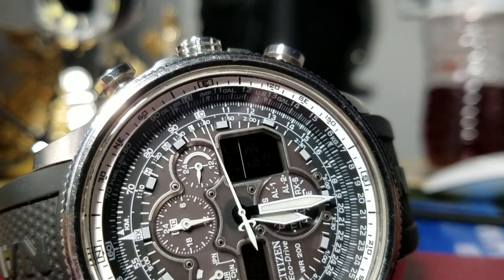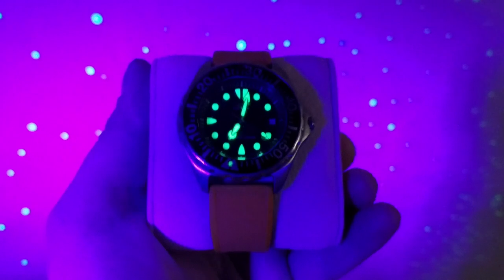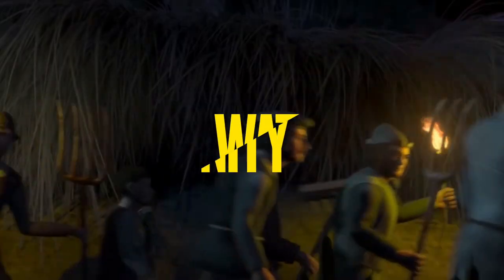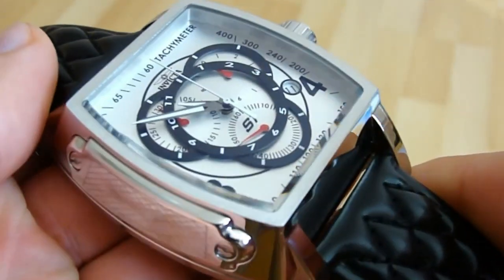The Most Underrated Watches! - EPISODE 33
Watch reviews, unboxing, collecting, trading, advice.
Here We check out the The Most Underrated Watches I've Ever Dealt With!